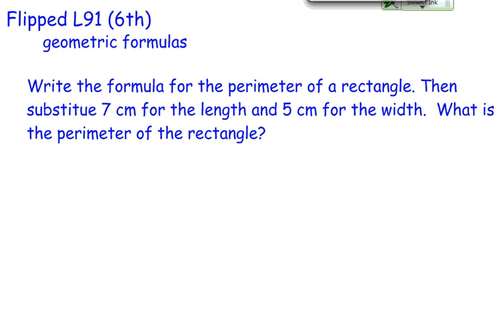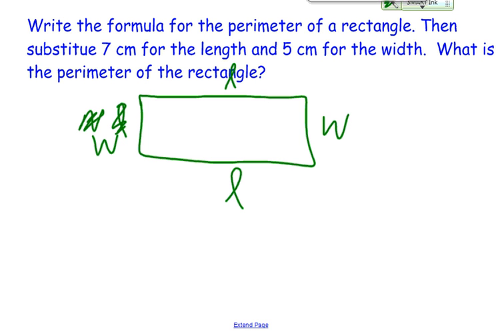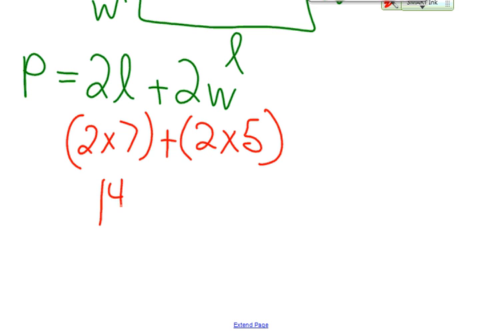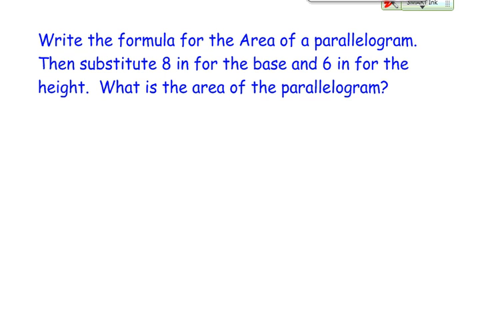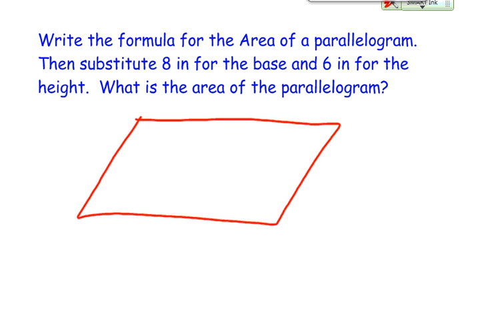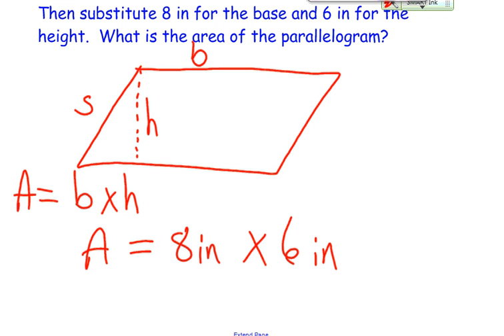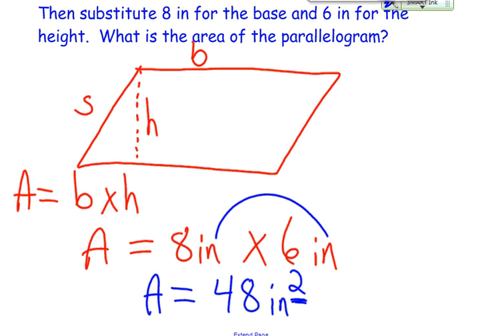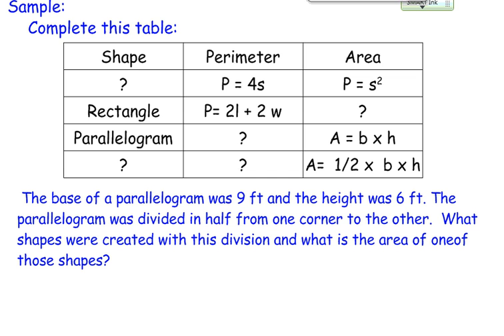TigerMath L91 (6th)